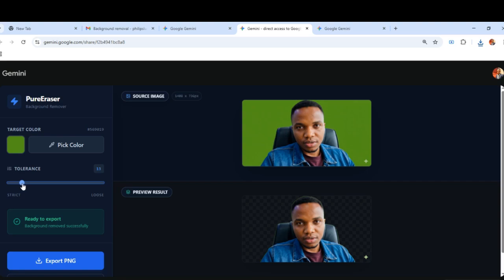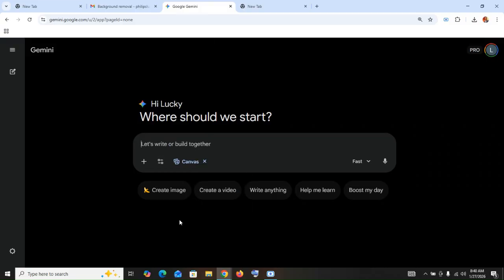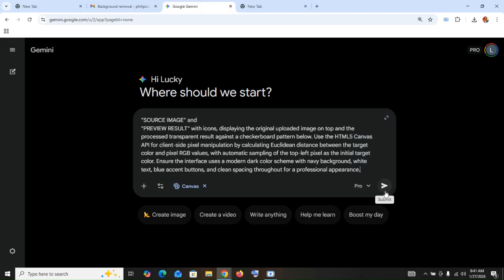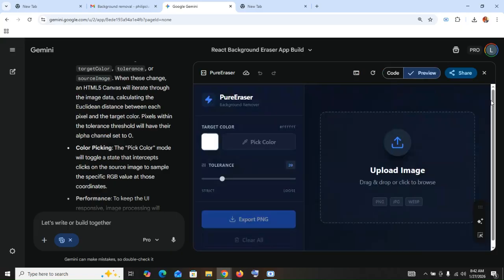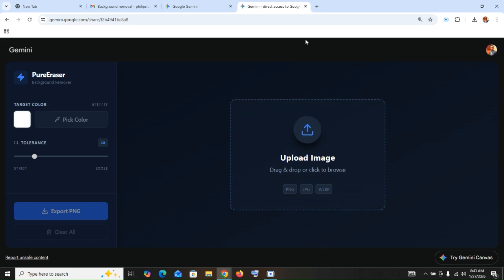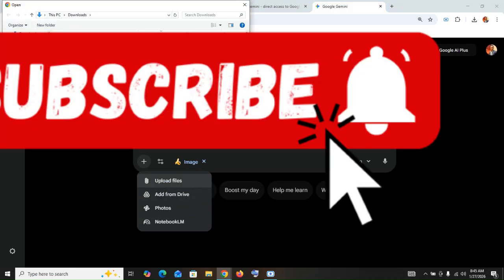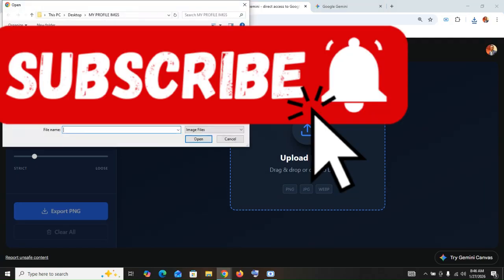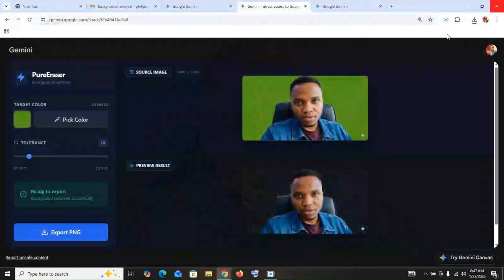How to Create a Background Remover App with React on Gemini Canvas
Want to build your own AI-powered background remover app using React? In this step-by-step tutorial, you’ll learn how to create a fully functional background remover application using Gemini Canvas and React — from setup to deployment.

Prompt 1:
Replace the background to be a pure plain solid
[COLOR]

Prompt 2:
Build a single-file React application using Tailwind CSS and Lucide-react that removes solid-color backgrounds from uploaded images with a dark navy theme interface. The layout should feature a left sidebar containing an app header with "PureEraser" branding and a blue lightning bolt icon, followed by a TARGET COLOR section displaying a color swatch of the selected background color alongside a "Pick Color" button with an eyedropper icon. Include a TOLERANCE section with a slider control showing the numeric value above it and "STRICT" and "LOOSE" labels at the ends, a status indicator displaying "Ready to export" with a checkmark icon when processing is complete, a prominent blue "Export PNG" button, and a "Clear All" button below. The right side should be divided into two equal sections labeled "SOURCE IMAGE" and
"PREVIEW RESULT" with icons, displaying the original uploaded image on top and the processed transparent result against a checkerboard pattern below. Use the HTML5 Canvas API for client-side pixel manipulation by calculating Euclidean distance between the target color and pixel RGB values, with automatic sampling of the top-left pixel as the initial target color. Ensure the interface uses a modern dark color scheme with navy background, white text, blue accent buttons, and clean spacing throughout for a professional appearance.

This video walks you through building a modern web app that removes image backgrounds automatically using AI. Whether you’re a frontend developer, student, freelancer, or tech entrepreneur, this project will help you strengthen your React skills while learning how to integrate AI-powered image processing into real applications.

By the end of this tutorial, you’ll have a working background remover app that users can upload images to and instantly receive transparent PNG outputs — perfect for ecommerce, social media content, graphic design, and branding.

What You’ll Learn:
 • How to set up a React project for an AI-powered app
 • How to build a clean image upload interface
 • How to connect React to Gemini Canvas
 • Handling API responses and displaying processed images
 • Managing state and user interactions in React
 • Styling a modern UI for a production-ready look
 • Best practices

 for deploying your React app